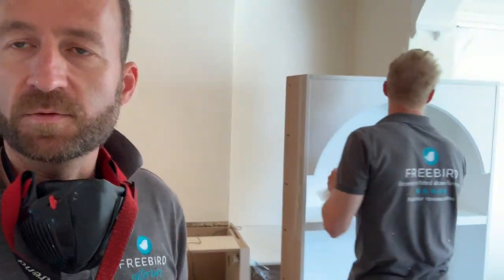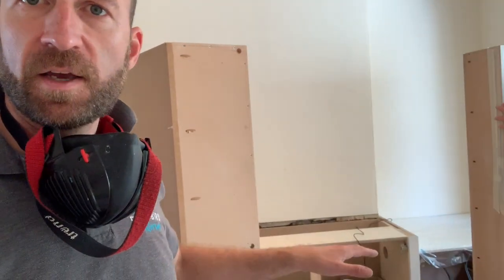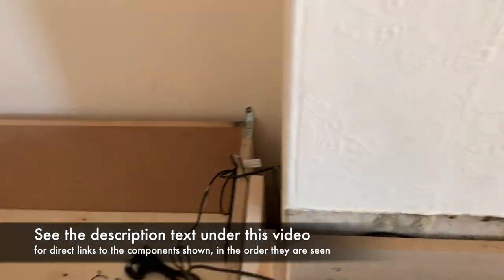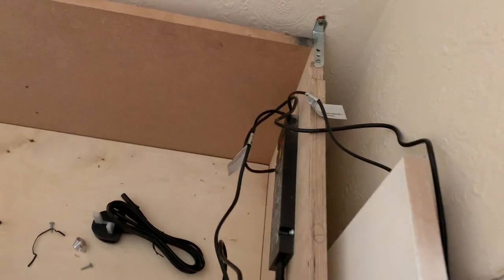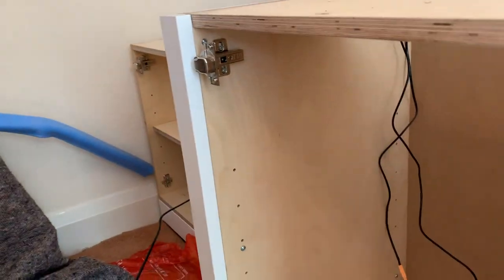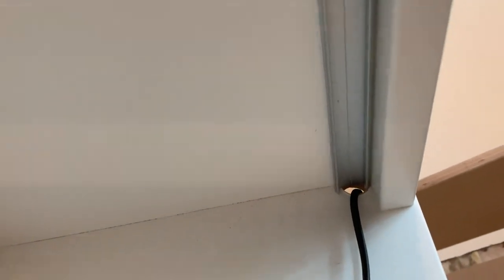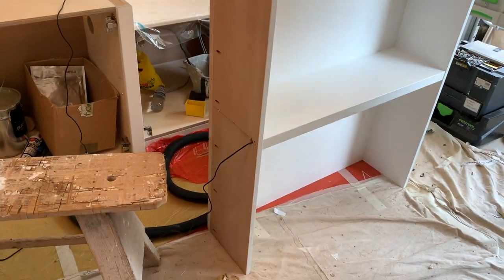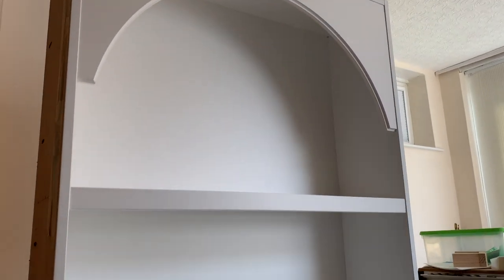Large Media Unit featuring the Hafele Loox 12v Lighting System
(- sponsors will receive a link to a free and recently updated PDF download of my crib sheet explaining clearly the limited range of Hafele Loox 12v components that we regularly use - see also the direct links below.  I may not be able to keep this file link live if you are discovering this video more than 1 month after the original upload date, but if it has expired and you need it let me know and I will send it!)

Lighting components from the Hafele Loox 12V system:
  We chose this system because, as long as we have access to a wall socket, it does not require much electrical expertise; it is high quality and offers a large range of compatible components, and comes with a 7 year guarantee.  It is a system designed for fitted furniture makers to install themselves!

The components shown in the video are as follows:

(This driver powered both the narrow units either side.  We chose the wattage of the driver based on using a light strip at 4.8 W per m: 6 strips at about 1 metre each = 6 x 4.8 = 28.8 watts power requirement)

Light strip 'LED 2043' (warm white 3000K) - 4.8W per metre:
(We have tried various light strips - the range at first is intimidating and confusing - but this one  is a good brightness level for fitted furniture; good spacing of diodes for an even spread of light; cut points at close enough intervals for most purposes; and a good price point for the quality.  I prefer warm white 3000K - anything cooler is inappropriately harsh/bluish outside of a kitchen in my opinion)